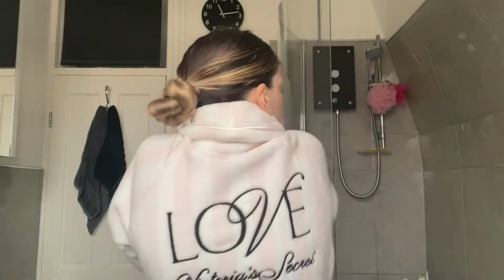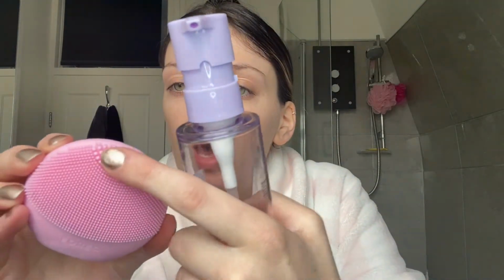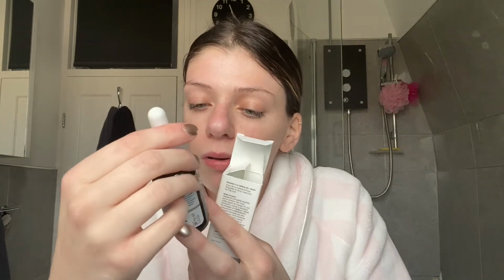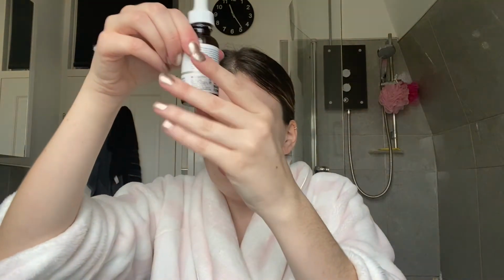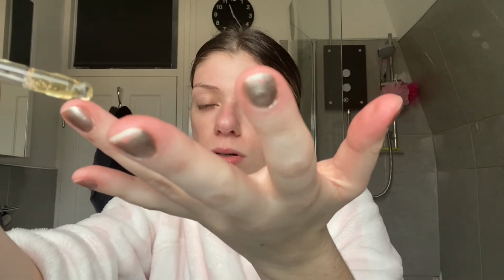My Morning skincare routine | Using my favourite products | 6 step skincare routine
I love everything fashion beauty lifestyle and a bit of cooking. I hope you enjoy watching my videos and they make you laugh. Any video recommendations leave them down in the comments.

This video is all about me showing you my updated morning skincare routine for 2021. Using all my favourite products. Hope you enjoy!

Have a wonderful day, seize every moment and enjoy life . Love Carlie Sianx xxxxxxx